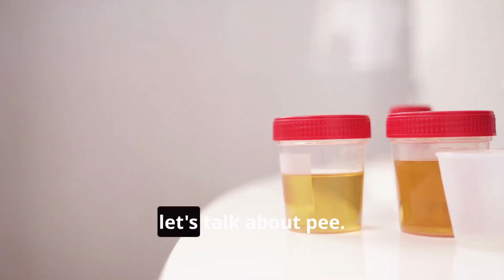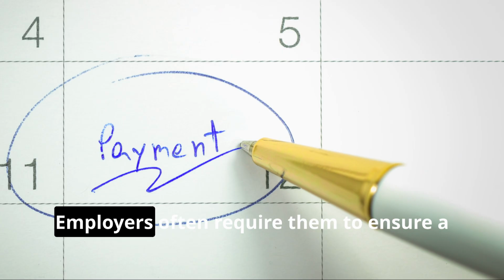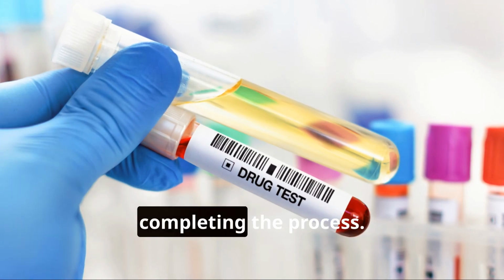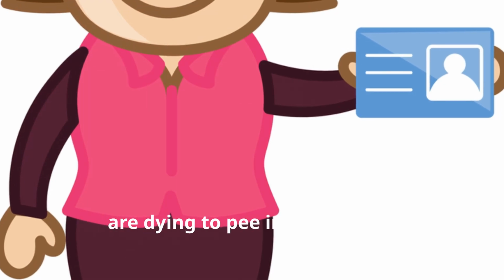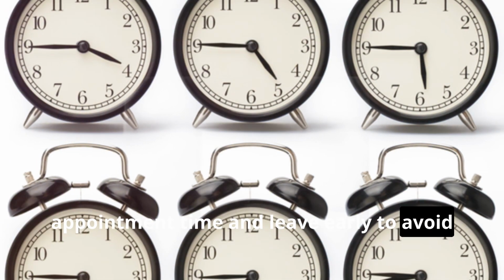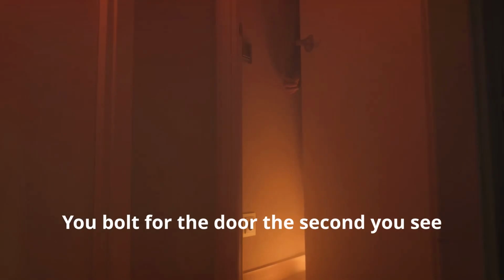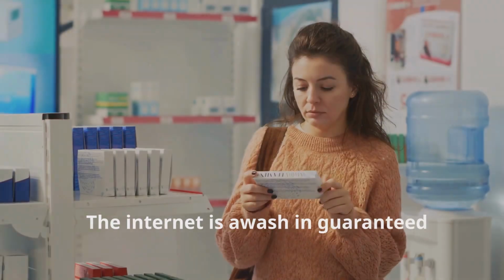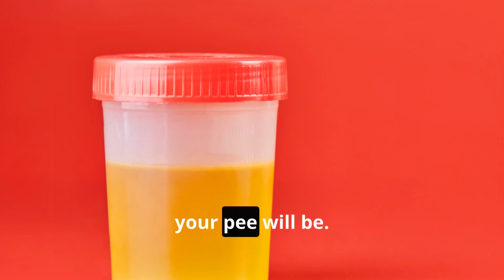Urine Drug Test 101: Steps, Do’s, Don’Ts, Myths Busted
Urine drug screen
# Urine drug test
Drug test myths
Drug screening process#
how to pass a drug test
# false positive drug test
Drug test results explained
# drug sample collection
Workplace drug testing
Drug testing tips
Urine analysis
What to expect in a drug test
Drug test preparation
# pee test
Drug testing accuracy
Common drug test mistakes